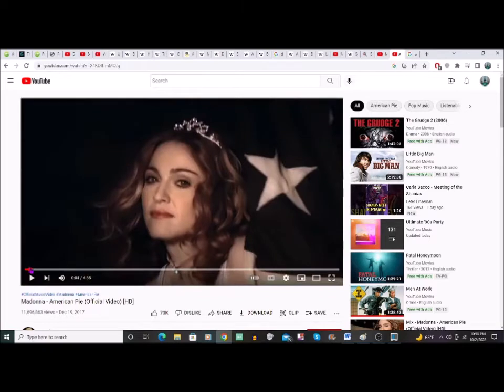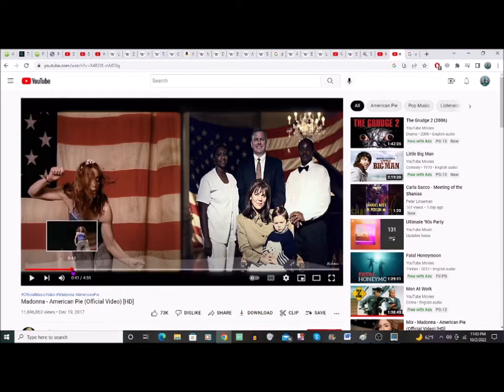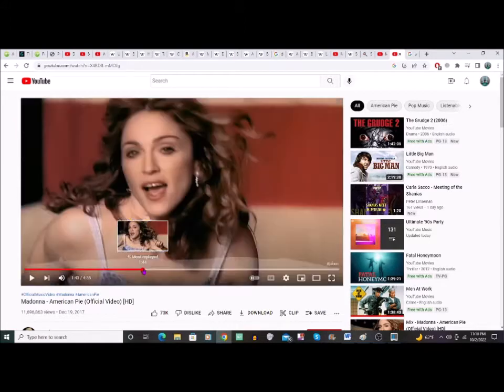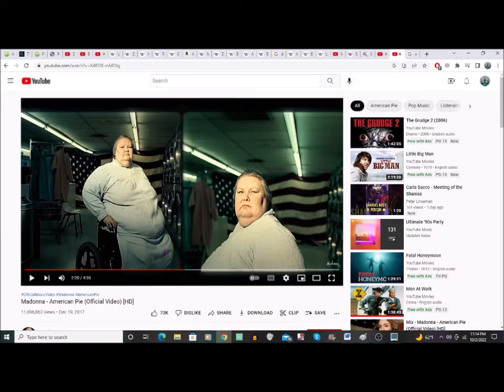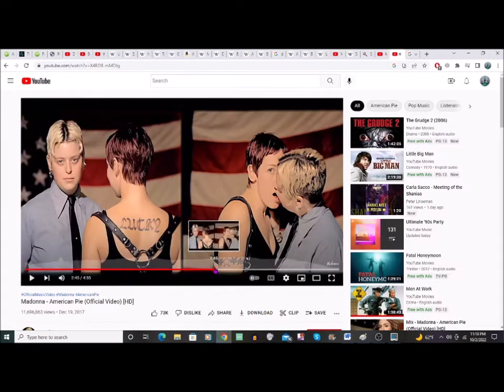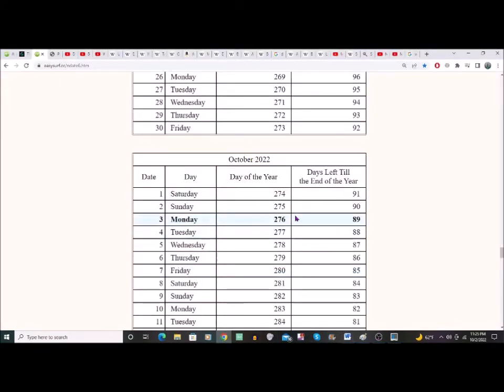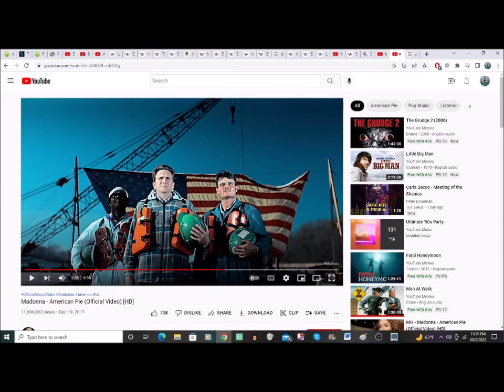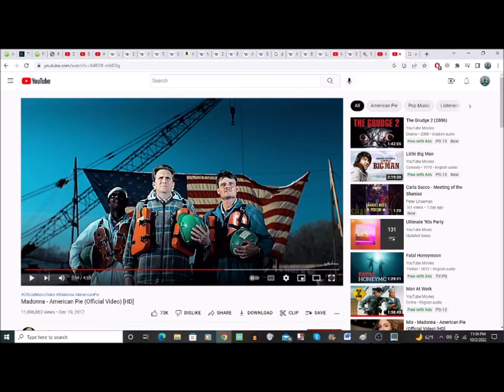Madonna American Pie Decoded